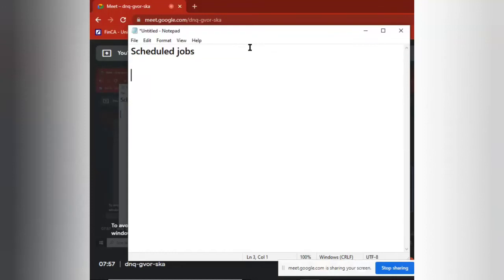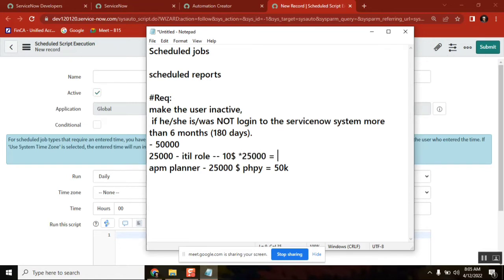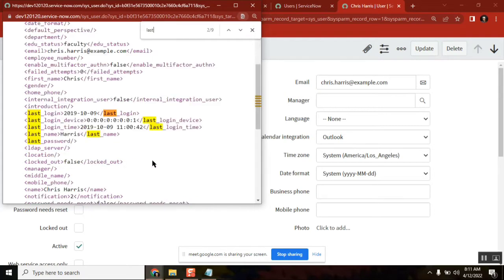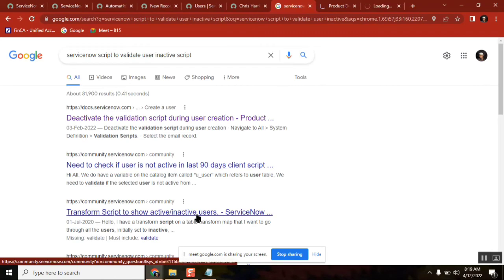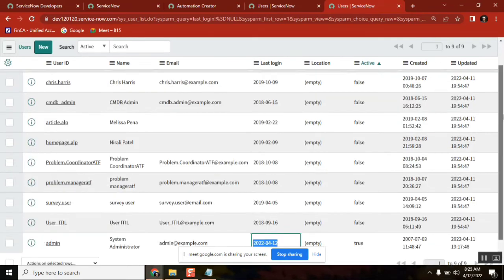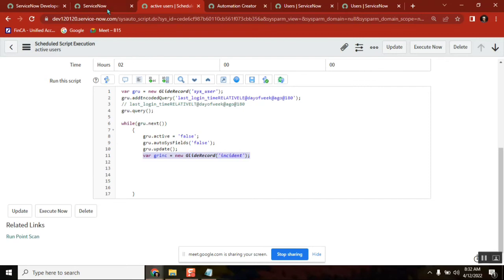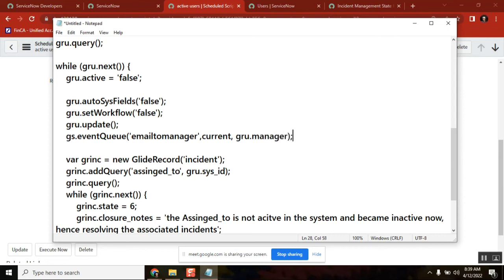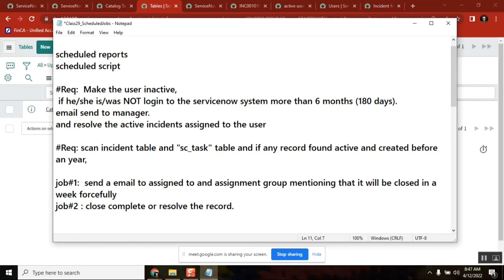servicenow scheduled jobs with script || servicenow scheduled_jobs interview inactive-users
servicenow scheduled jobs with script.
scheduled jobs explanation with script that covered a scenario to make the user inactive if they not logged in to the system for more than 180 days
also discussion another scenario to clear the orphan tickets (incidents and tasks)

servicenow developer,
servicenow integration,
servicenow training,
servicenow helpdesk,
servicenow adda,
servicenow admin interview questions and answers,
servicenow atf,
servicenow architecture,
servicenow basic,
servicenow bangalore,
servicenow branding,
servicenow cmdb,
servicenow catalog,
servicenow company,
servicenow change management,
servicenow csm,
servicenow client script,
servicenow community,
servicenow catalog item creation,
servicenow discovery,

servicenow edureka,
servicenow explained,
servicenow events,
servicenow employee center,
servicenow esignature,
servicenow grc,
servicenow gyan,
servicenow grc demo,
servicenow gliderecord,
servicenow glideajax,
servicenow github,
g_scratchpad servicenow,
atul g servicenow,
servicenow hrsd,
servicenow hyderabad,
servicenow hindi,
servicenow itsm,
servicenow in telugu,
servicenow interview,
servicenow javascript,
servicenow job opportunities,
servicenow jobs,
servicenow java,
servicenow job interview questions,
servicenow kida,
servicenow knowledge management,
servicenow knowledge,
servicenow learning,
servicenow ldap,
servicenow notifications,
servicenow now mobile app,
servicenow navigation,
servicenow now mobile app configuration,
servicenow orchestration,
servicenow overview,
servicenow portal,
servicenow ppm,
servicenow portal development training,
servicenow projects,
servicenow platform overview,
servicenow reports,
servicenow support,
servicenow scripting,